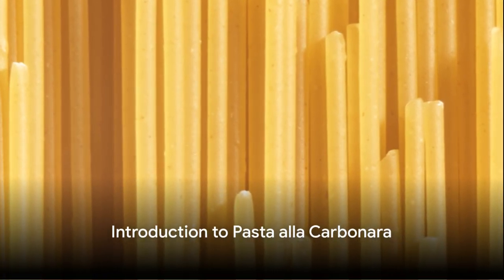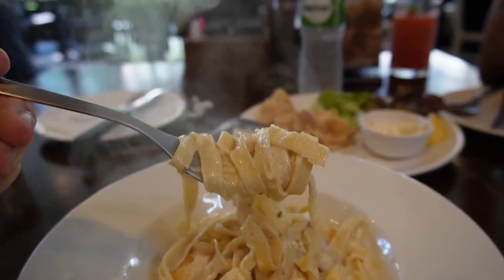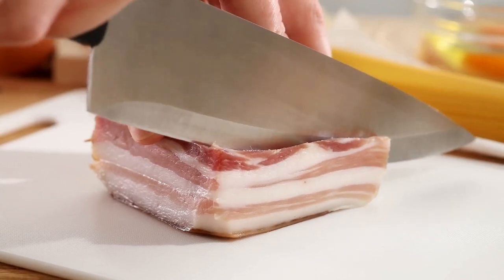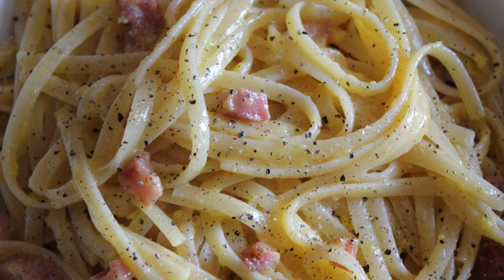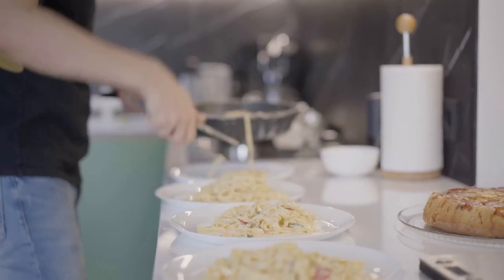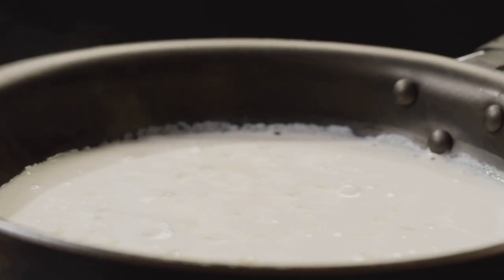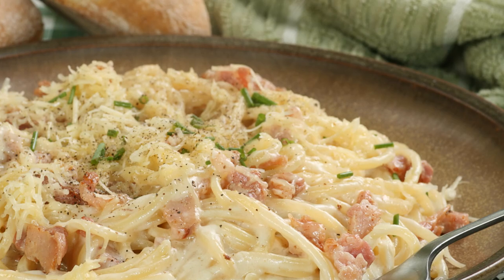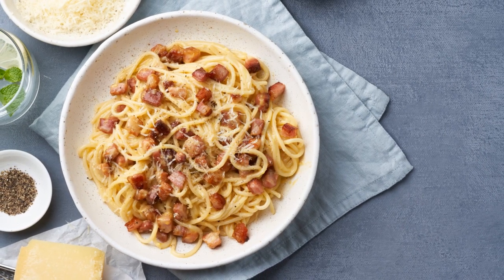🍝 Mastering Pasta alla Carbonara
Welcome to the  Cookit4Me kitchen where we unravel the secrets of crafting the perfect Pasta alla Carbonara! 🍽️ Join us in this immersive cooking experience as we guide you through each step, ensuring your Carbonara game is on point.

🔍 What's Inside:

Authentic Italian recipe and technique
Pro tips for achieving the creamiest texture
Choosing the right ingredients for flavor perfection
Elevating your pasta skills to culinary mastery
👨‍🍳 Become a Carbonara Maestro:
Unleash your inner chef and impress your taste buds with the savory symphony of flavors. Don your apron, grab your ingredients, and let's elevate your pasta-making skills together!

🍝 Ingredients:

200g (7oz) of spaghetti
100g (about 1 cup) of guanciale or pancetta, diced
2 large eggs
1 cup (about 100g) of Pecorino Romano cheese, grated

🔔 Ring that bell icon to stay updated on our latest culinary adventures. Your journey to becoming a kitchen maestro starts with a single click!